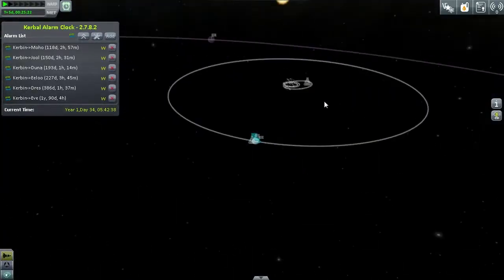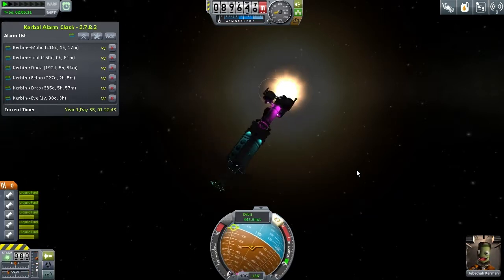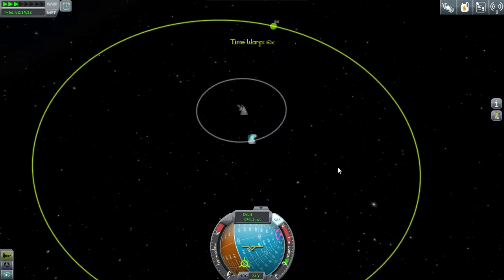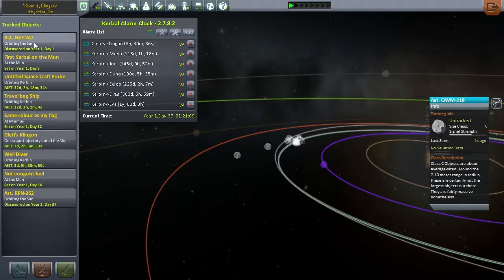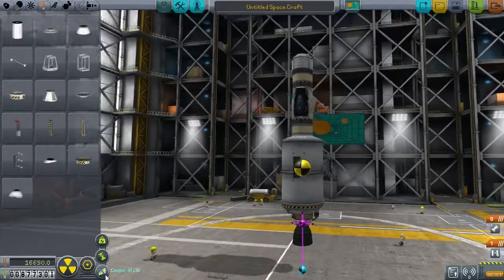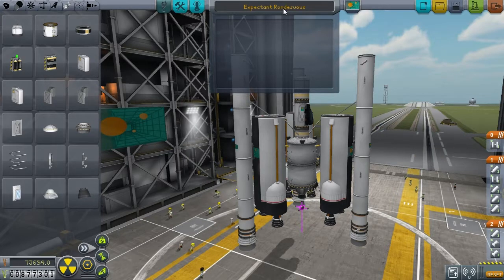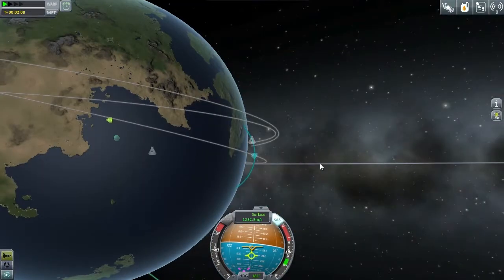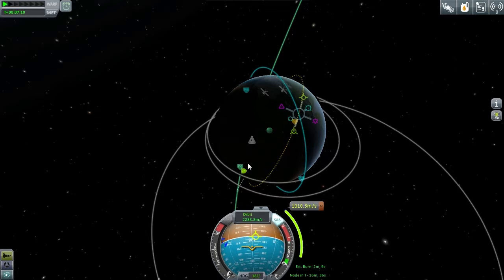KSP - 10 - Rock Catcher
Transferring Gliti to minimus and getting the ARM going ;)